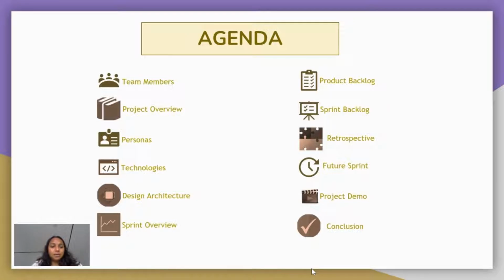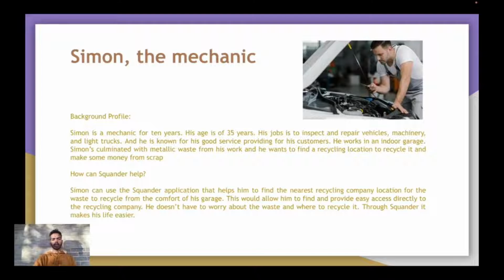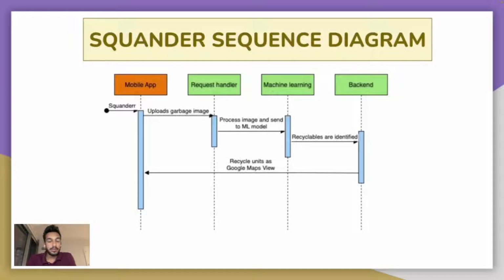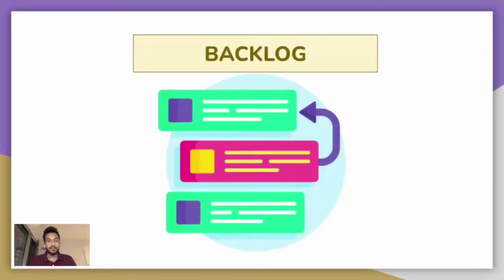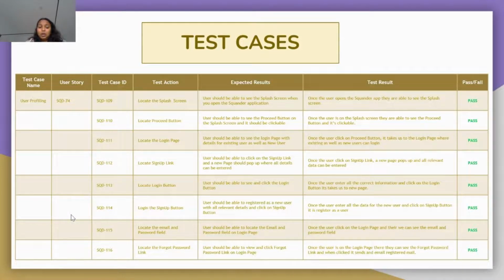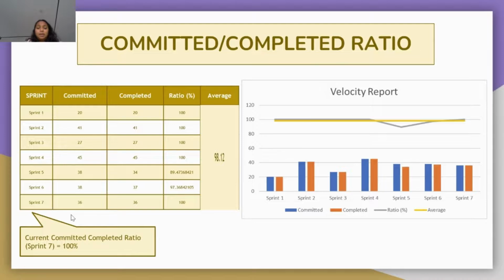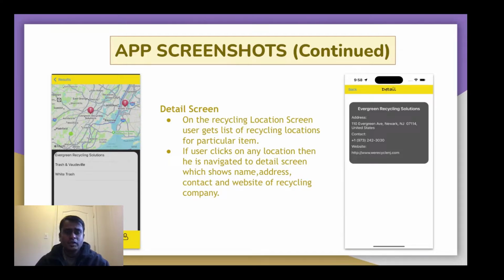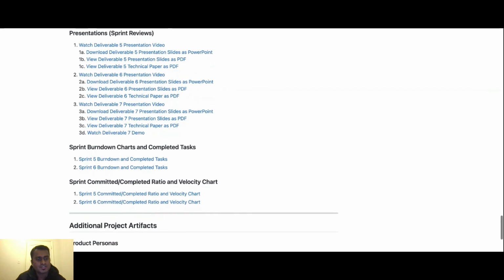Squander Deliverable 7